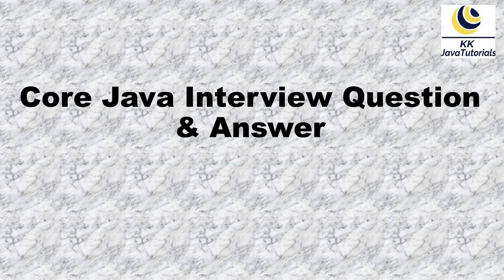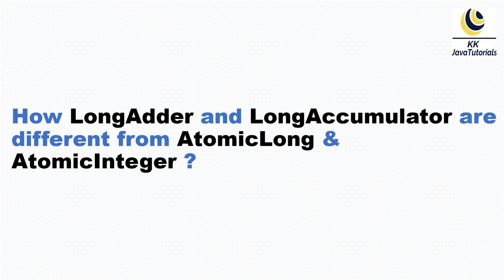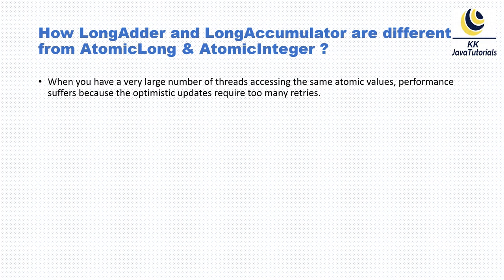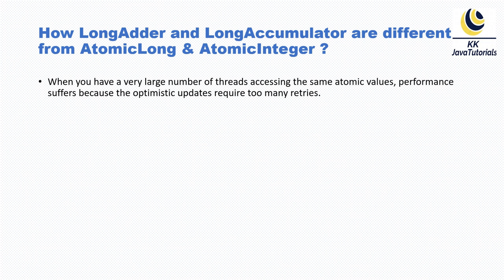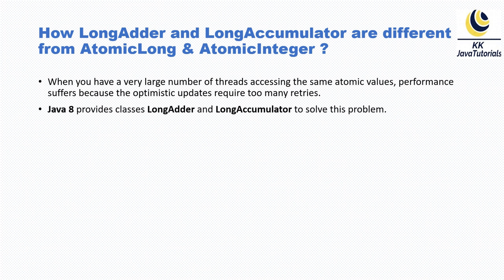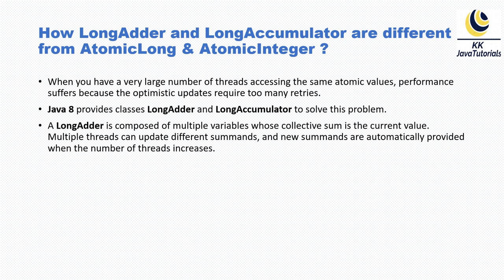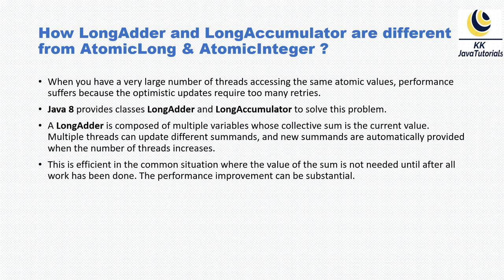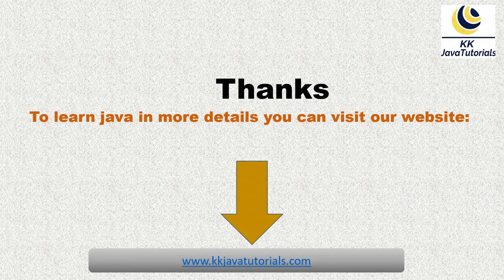How LongAdder and LongAccumulator are different from AtomicLong & AtomicInteger ?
About this Video:
Hello Friends, In this video we will talk and learn one of the very important interview question How LongAdder and LongAccumulator are different from AtomicLong & AtomicInteger ?